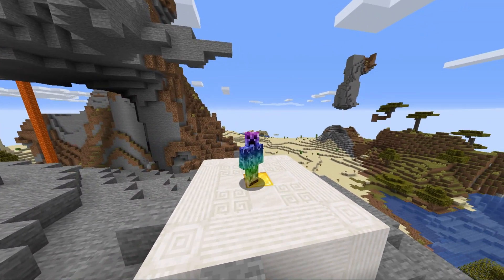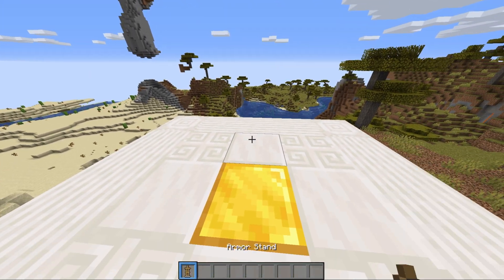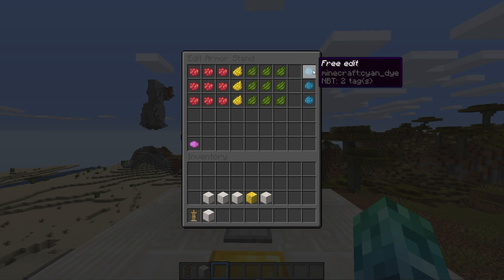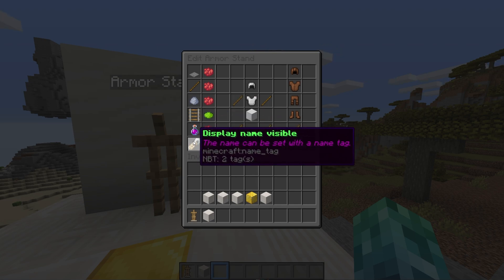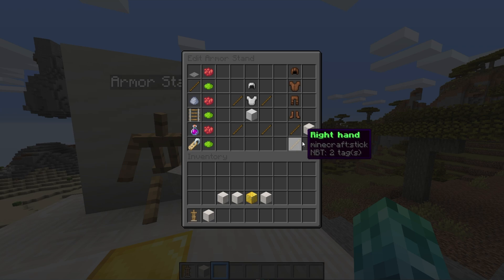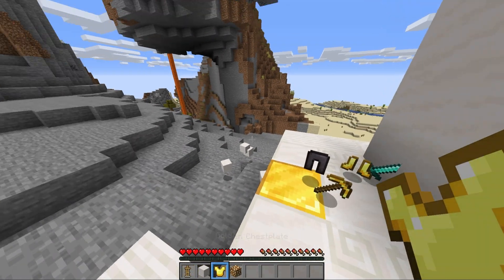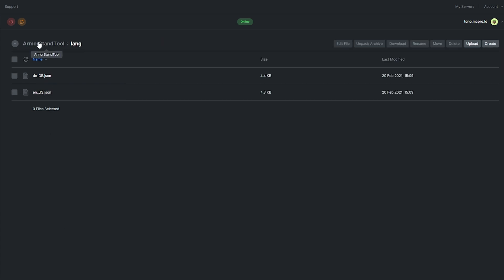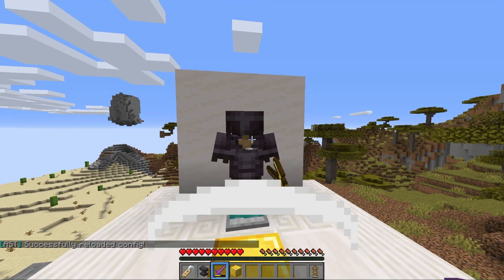How to Setup the ArmorStandTool Plugin - Minecraft Java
In this video, we show you how to install and use the Armor Stand Tool plugin for your Minecraft Java server.

Timestamps:
0:00 - Intro
0:43 - Overview - Positioning
2:57 - Overview - Items & Armour
4:30 - Configuration